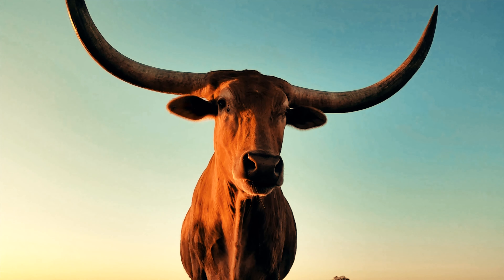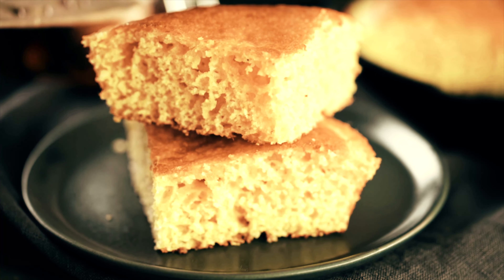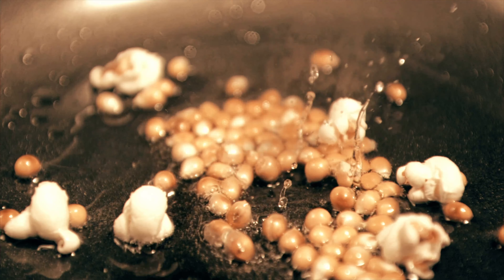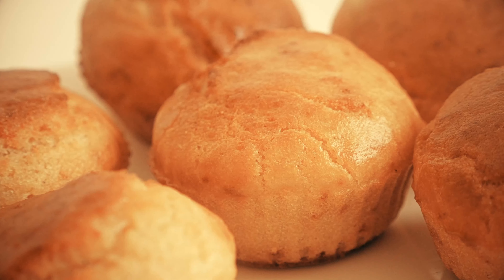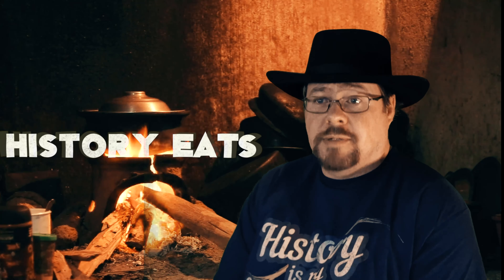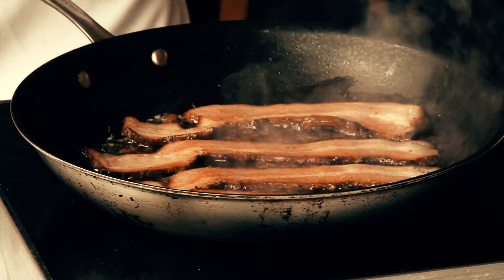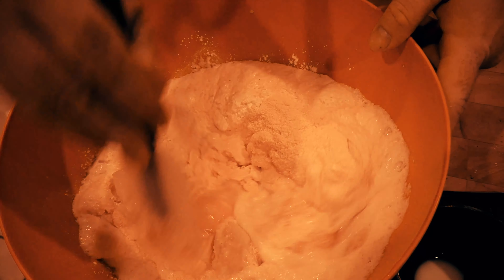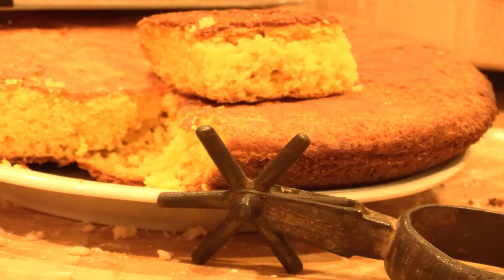History Eats: "Texas Frontier Cornbread"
Today on History Eats, we take a look at what you would have been served if you had asked for bread in the kitchen of a Texian settler.  It is a dish adapted from Native American cuisine and adapted to the harsh climate of the American Southwest.  Corn pone, Johnnycakes, and hushpuppies are all variants on this staple of American cooking.  Today, we bake up some Texas cornbread.